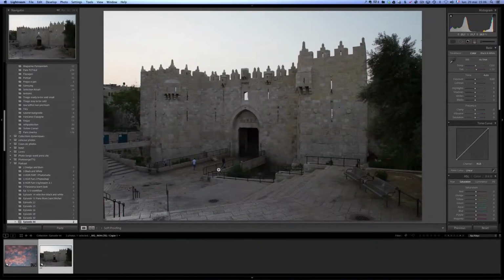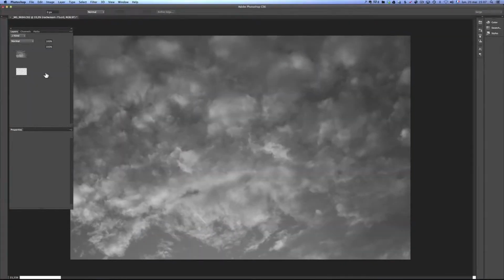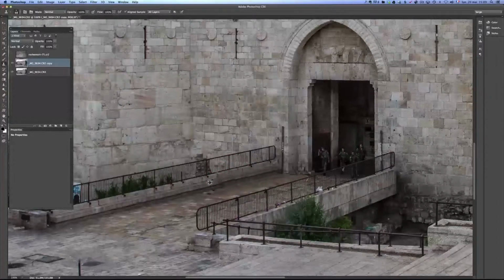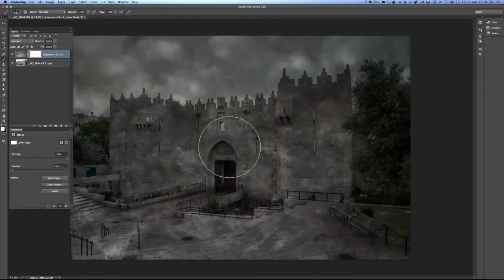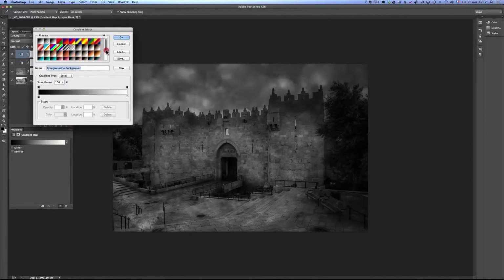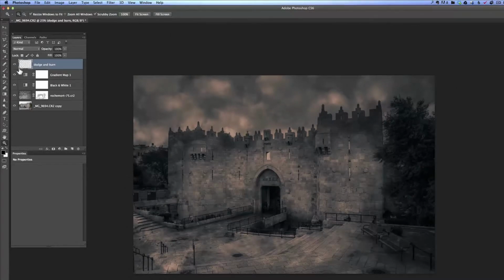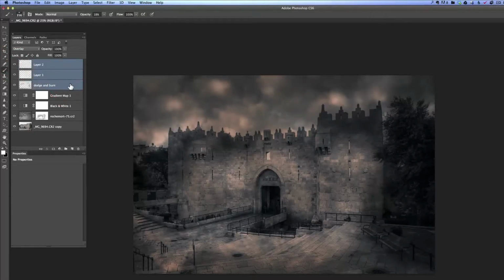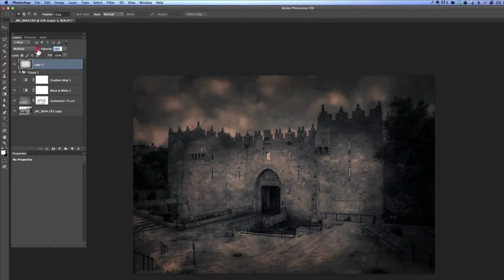How to add clouds and drama to a boring photo Photoshop CS 6 tutorial PLP 44 # by Serge Ramelli